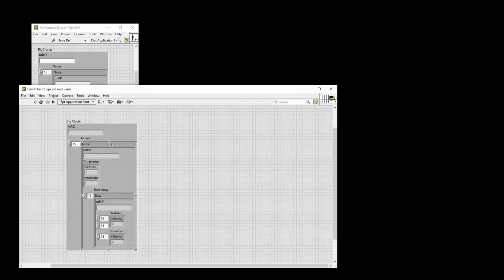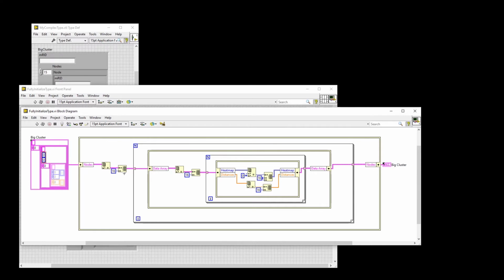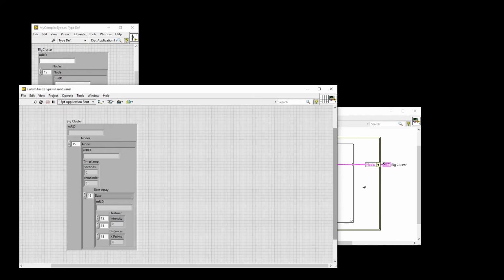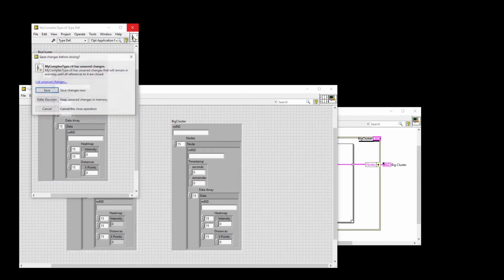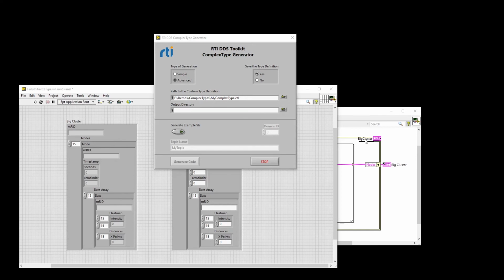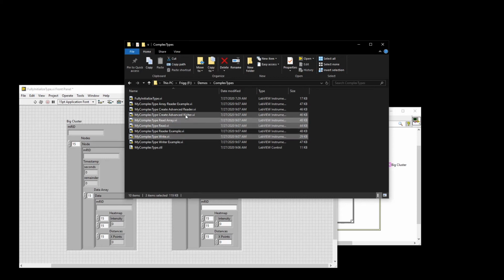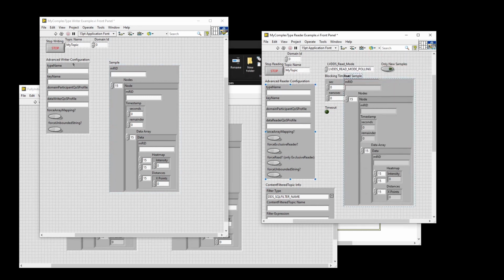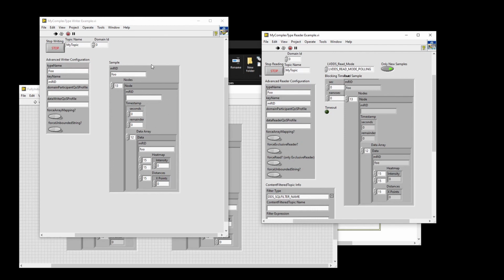How to use the Complex Types Generator with RTI DDS Toolkit for LabVIEW